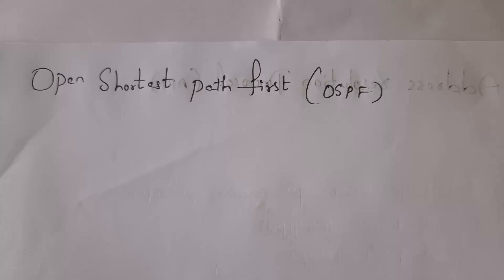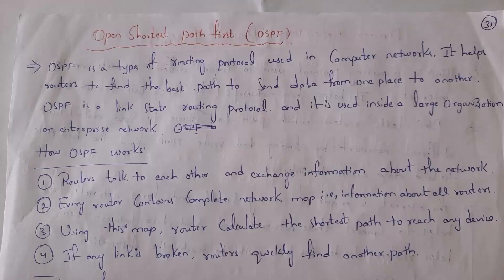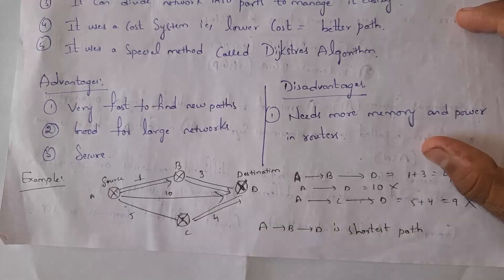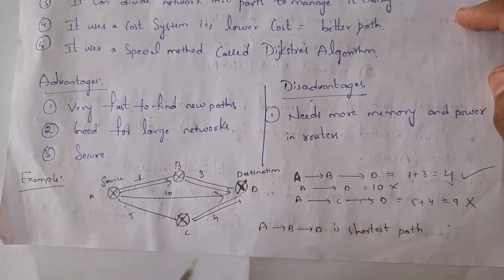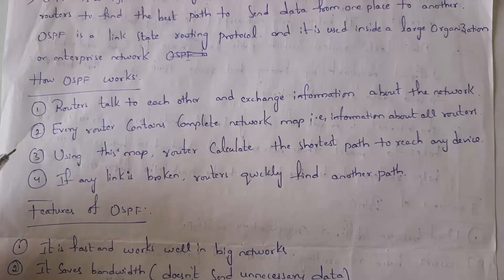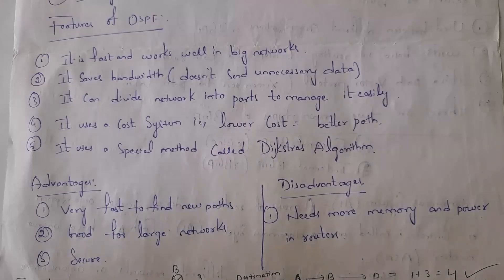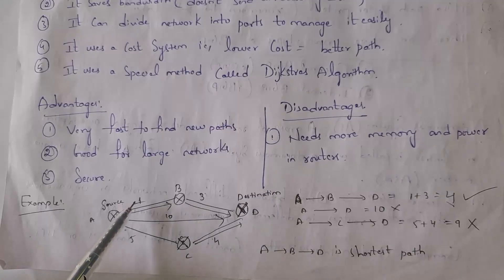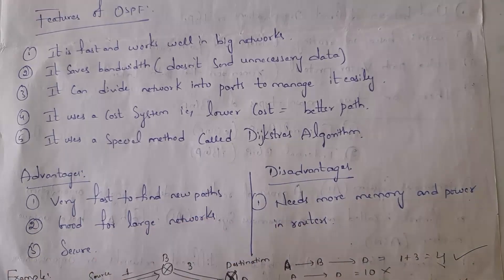open shortest path first | OPSF | in computer networks | CN Subject | unit 3